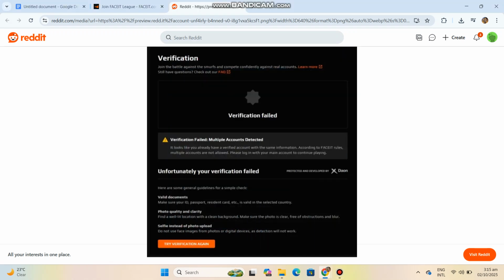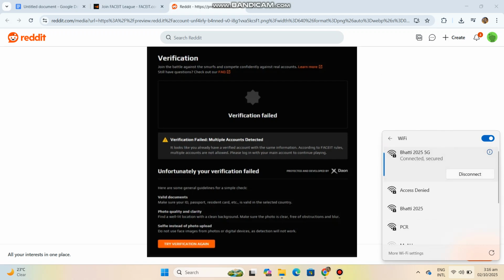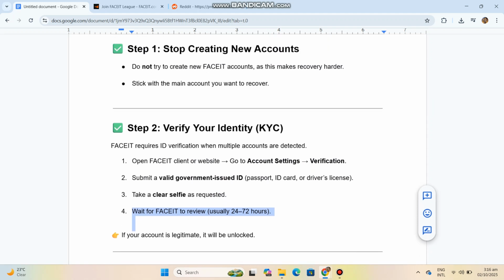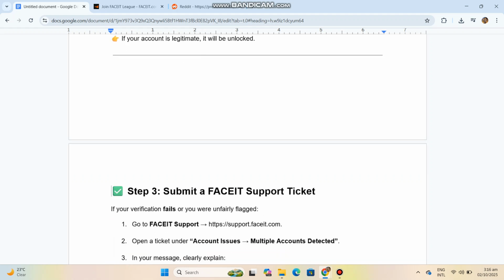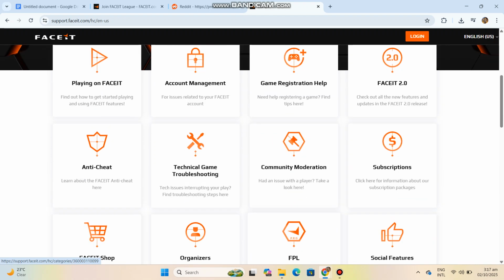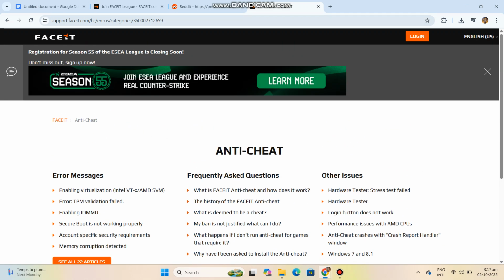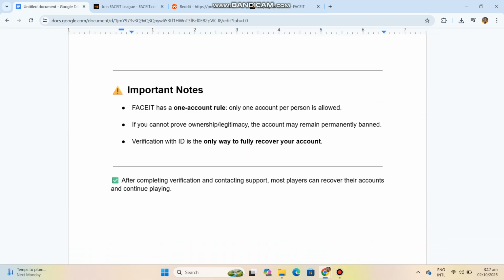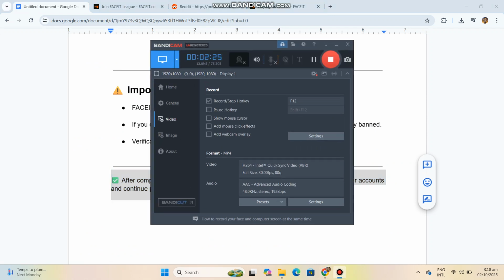FACEIT Multiple Accounts Detected Error Fix | Verify & Recover Your Account